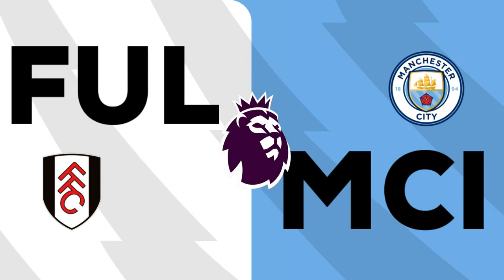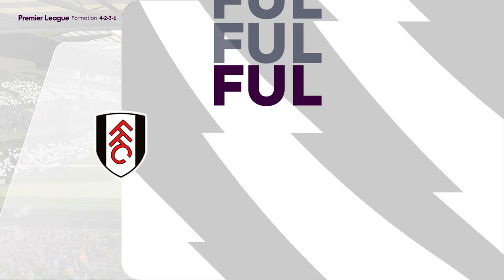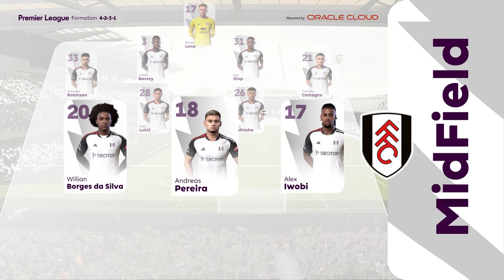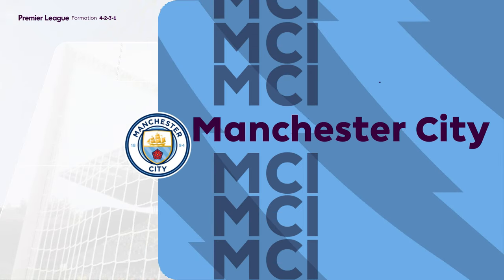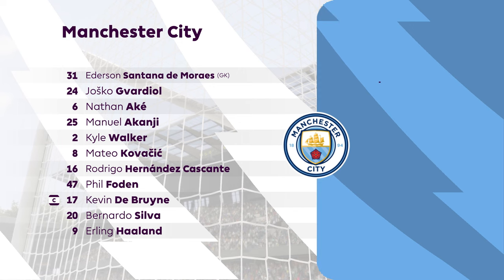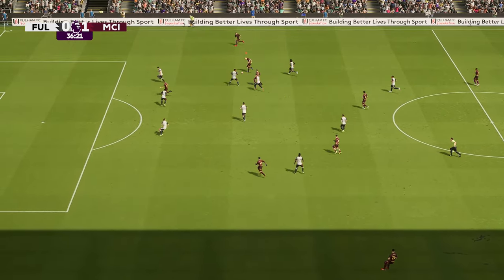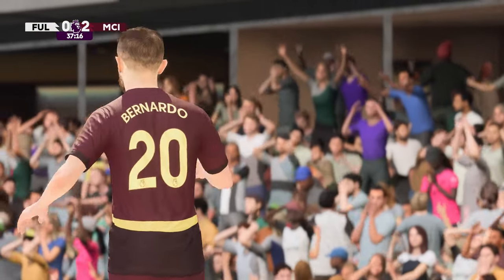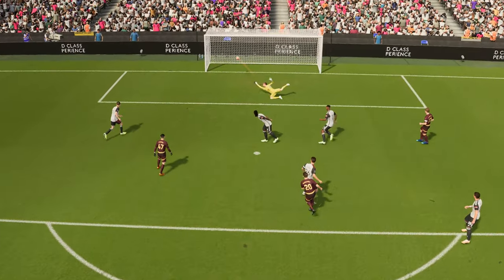HIGHLIGHTS | Fulham vs. Manchester City - Premier League 2023/24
REALISTIC SLIDERS
PC GAMEPLAY
LEGENDARY DIFFICULTY
UPDATED LATEST SQUAD / REALISTIC INJURIES
NO MORE GOAL FEST AND STUPID SCORES